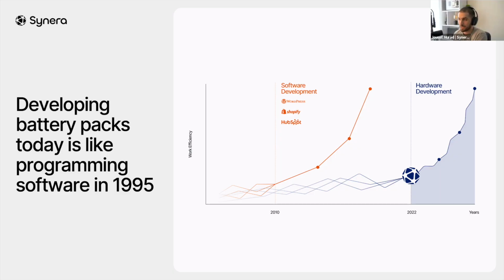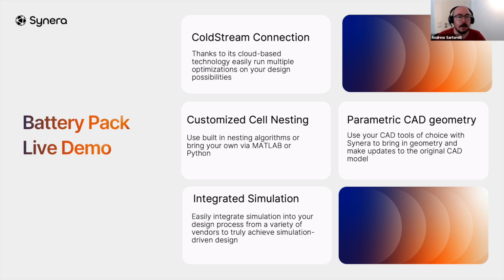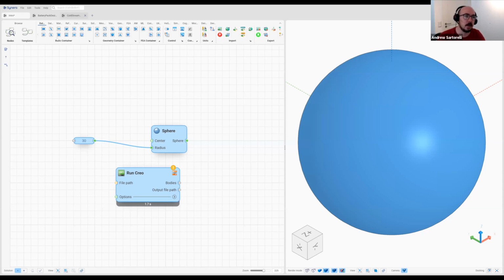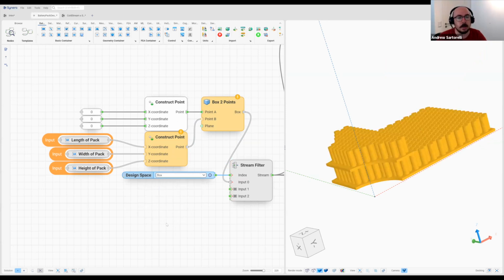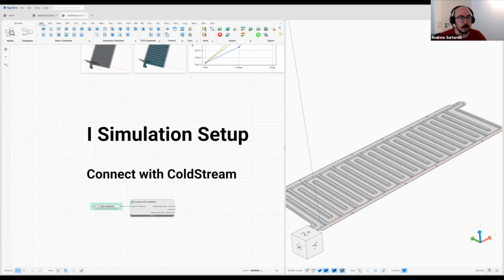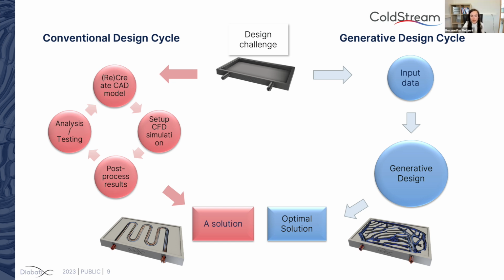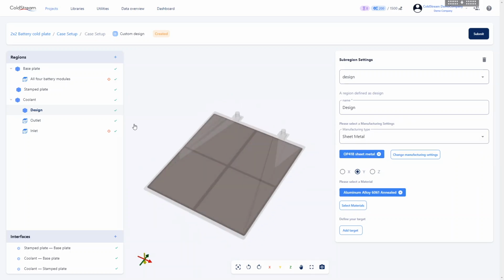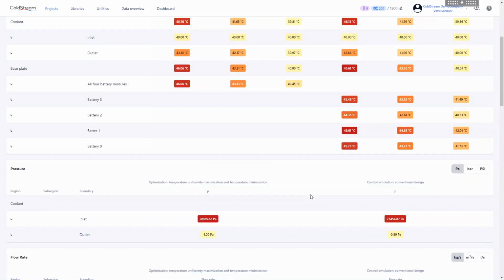Streamlining Battery Pack Design - Time constrains stifling your battery pack designs?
In this webinar, we explore the challenges of designing EV battery packs, focusing on the intricate balance between energy density, lifespan, safety, and cost. Traditional design tools often fall short in integrating these essential criteria effectively.

During the recorded session, you can discover:

* Design and engineering challenges - Delve into the complexity of design and engineering challenges for EV battery packs.
* Accelerate design cycles through automation - Learn how to use automated integration of software tools like MATLAB, Diabatix Coldstream, and CAD for efficient battery pack designs.
* The power of Synera - How to leverage Synera to achieve optimal designs, breaking free from constraints of disparate software and achieving engineering excellence.
* Connecting engineering disciplines - Learn about our solution for EV battery pack designs by connecting engineering disciplines and crucial criteria seamlessly.